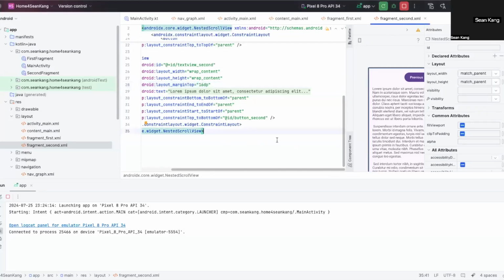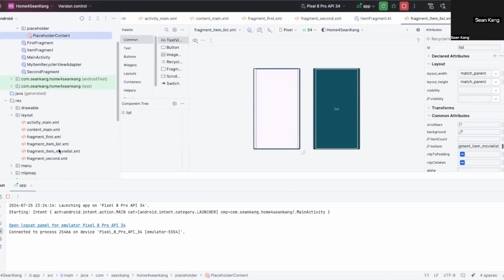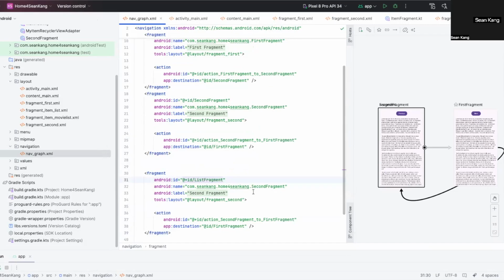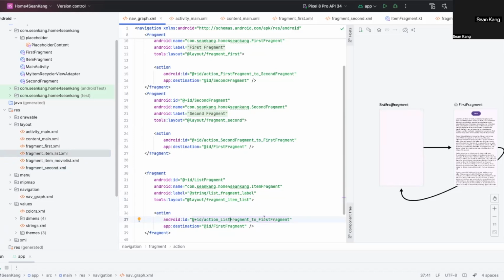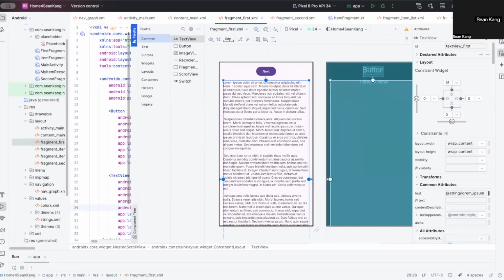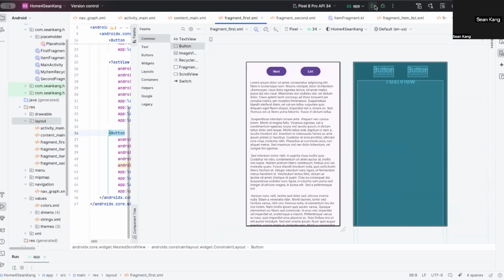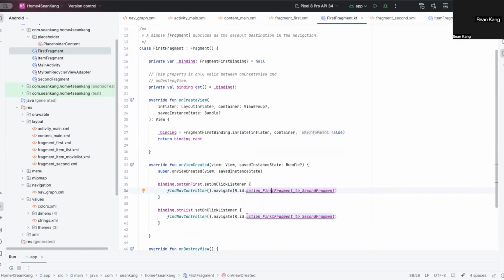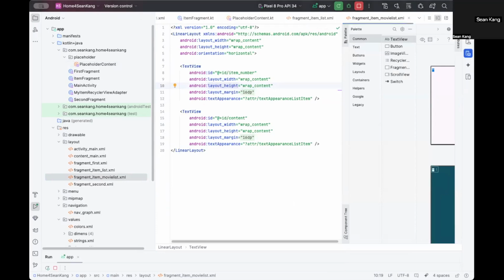Creating Fragments and Navigating from one Fragment to another with Android Studio (part2)